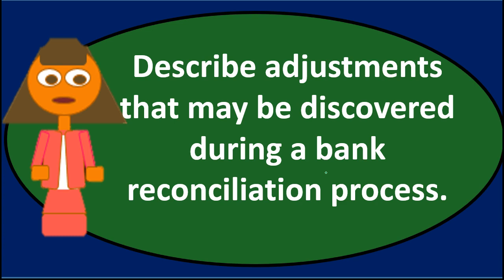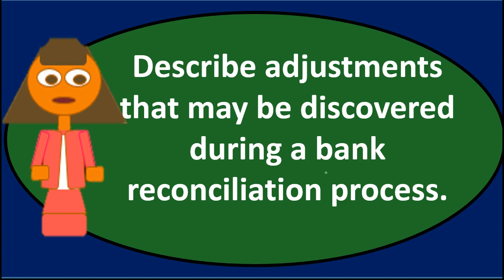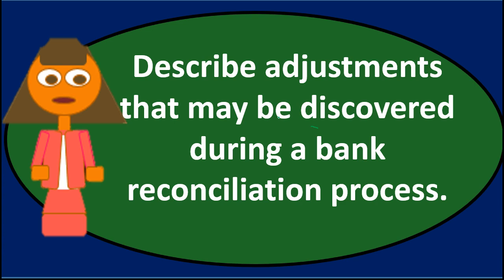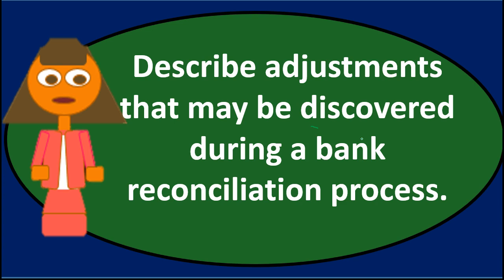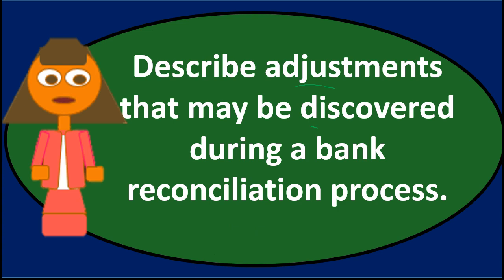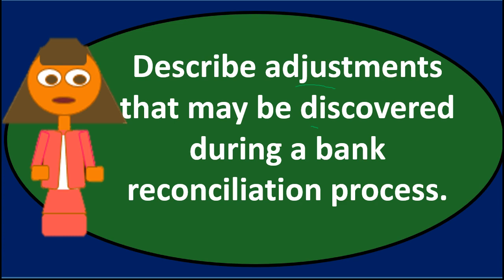Discussion Question 6 Cash & Internal Controls u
We will discuss the accounting discussion question of: Describe adjustments that may be discovered during a bank reconciliation process. One of the reasons bank reconciliations are so important to both small and large companies is because they help us detect errors, detect transactions not entered or entered incorrectly.